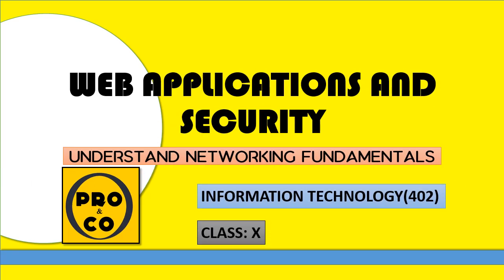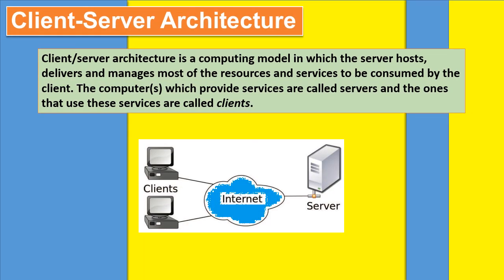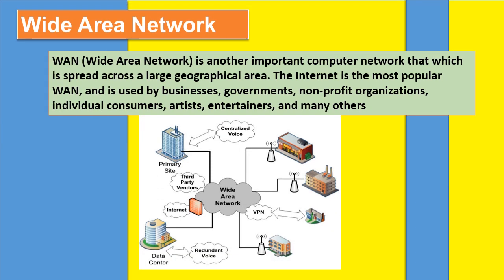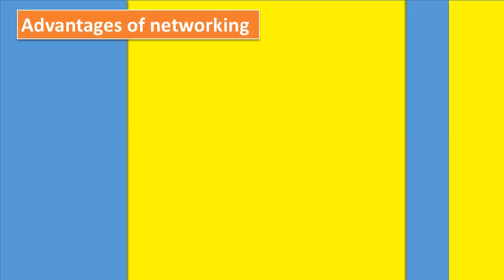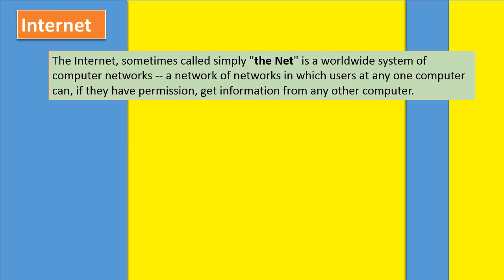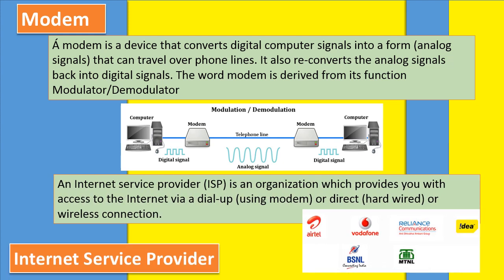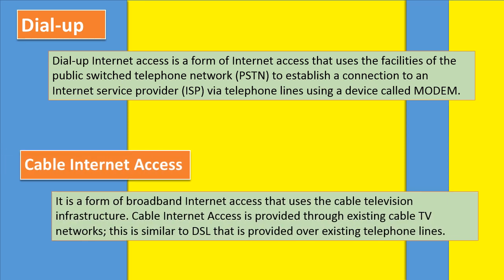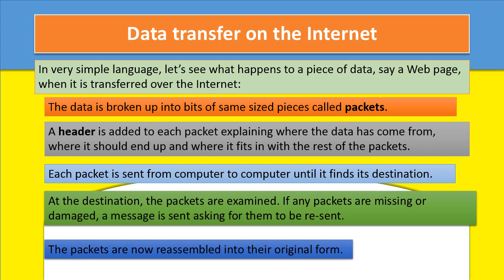Understand Networking Fundamentals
Network